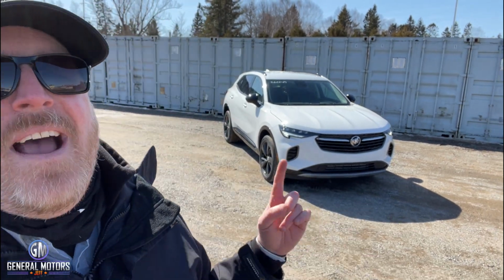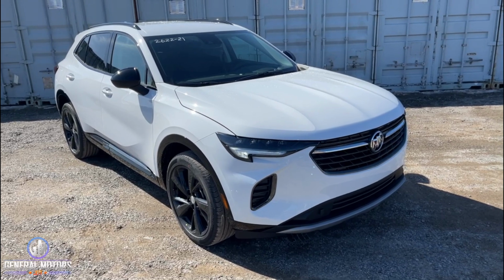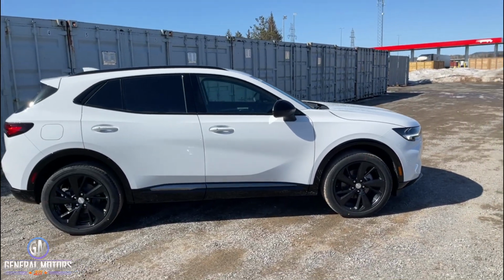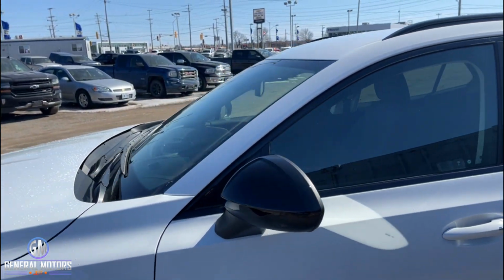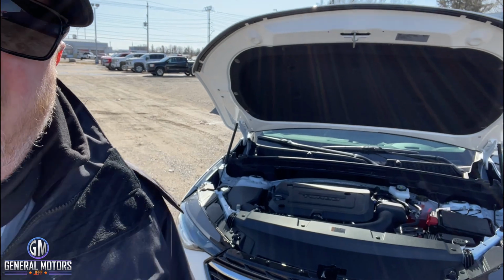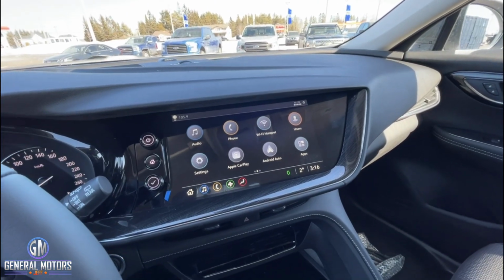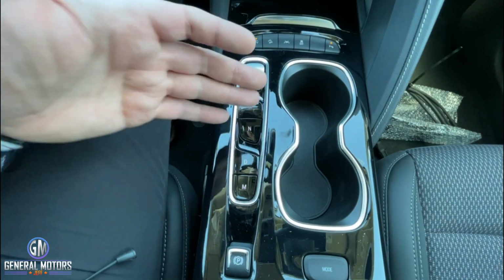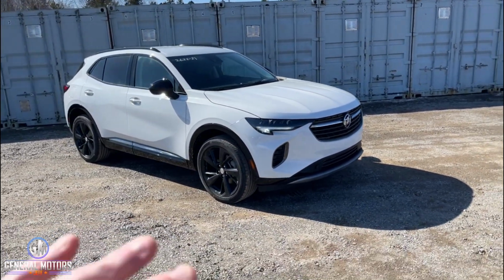FIRST LOOK! ALL NEW - 2021 Buick Envision ST!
JUST LANDED!!! Here is my first look at the ALL NEW, 2021 Buick Envision in the Preferred trim with the Sport Touring Package!